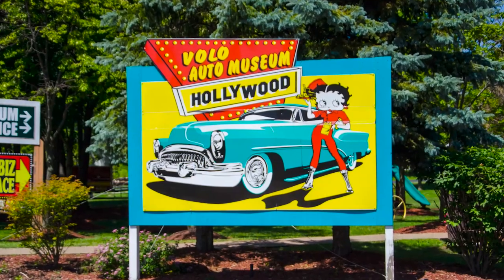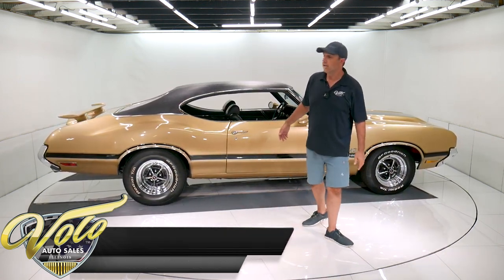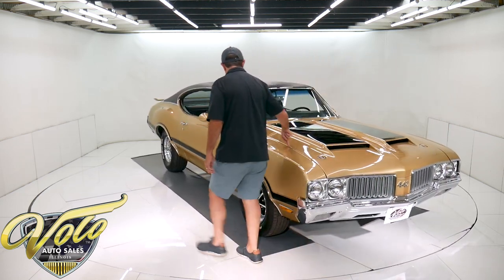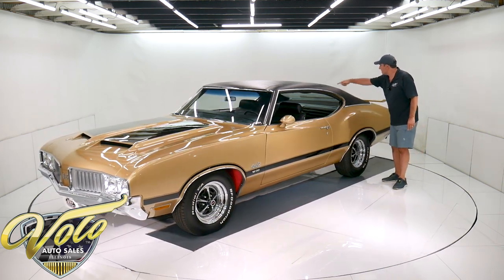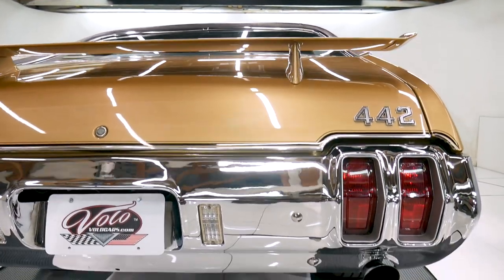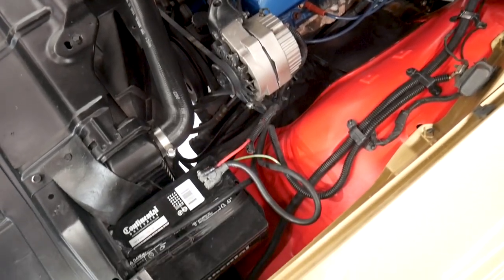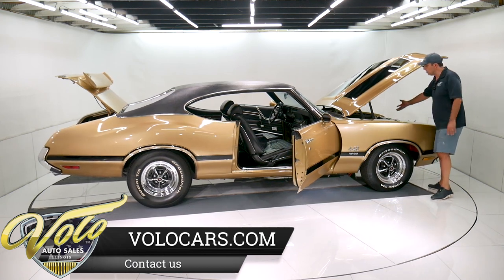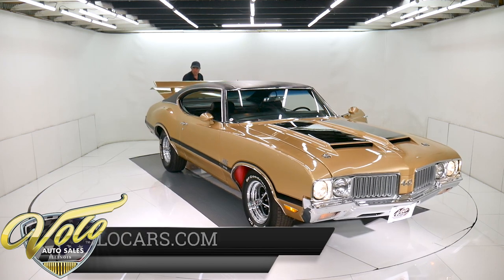1970 Oldsmobile 442 for sale at Volo Auto Museum (V19800)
Genuine 442 with s match 455 motor. W-30 package was added. It is loaded with options. Professionally restored in 2017.

EXTERIOR: What a looker with the stripes, big scoops, spoiler and chrome wheels. Fit and finish is amazing. Show quality body and paint restoration. It is absolutely straight front to back. Every square inch of it is smooth and glossy. The original Galleon Gold metallic color is laid out evenly. The clear coat is polished like glass. The W-30 stripes were correctly applied and are smooth to the touch. It has a correct ram air hood, not the cheap reproduction. No cracks in the hood. Correct rear spoiler on the trunk. It has sport mirrors that are unique to 1970. Upfront it all looks new- the grill, trim, emblems, bumper, headlight bezels and the chrome hood locks. The emblems are new including W-30 emblems. Door handles were replaced. The stainless trim is straight and shiny. In back the bumper and lenses were replaced. New SS-1 chrome wheels and BFGoodrich tires are new, the rear tires are fatter in back. Door jambs are painted real glossy and smooth. Weather strips and sill plates are new. The vinyl top is new. The windshield and rear window were replaced.

INTERIOR: The interior is very nice and unabused. It's full of accessories. In front of me is a real nice dash area. Nothing is cut or broken. It has the Rallye gauge cluster and the Tic Toc Tachometer. The guages were all sent out and restored, clock was upgraded with quartz movement. The bezels, knob, heater control panel, original AM radio are all in real nice shape. It has an optional 8-track player. There is an MB Quartz stereo hidden in the glovebox. It has an optional hood lock inside the car. The tilt column has a sport wheel. Down on the floor is real nice carpet, reproduction Oldsmobile mats and a full set of original GM seat belts. The center console is in good shape and the best part is the 4-speed sticking out of it. The seats have been reupholstered. Door panels are not new but look nice, armrests are new. The headliner and visors look very good. The mirror was replaced, dome light works. It also has power windows and locks.

ENGINE COMPARTMENT: The VIN number matching 455 motor was rebuilt by Don's machine shop and now produces over 450 horsepower. It was bored, decked and balanced. It has roller cam and rocker tips, double roller timing chain, Keith Black pistons, ARP bolts, performance valve job and more. We have receipts with specs. The motor looks stock. It has a W-30 aluminum intake, Holley carb with electric choke and a complete ram air induction system. New aluminum, high volume water pump and radiator. It is completewith shroud, rubber flaps, clutch fan, new hoses. Concourse correct wiper motor and washer pump. New red inner fenders indicate there is W-30 power under the hood of this car. It has manual brakes which is correct for a W-30 with a 4-speed. Everything is clean, proper, painted nicely.

TRUNK COMPARTMENT: It has a power trunk release that works. The metal is clean and is very neatly spatter painted. Brand new chrome SS-1 wheel with a new BF Goodrich tire for a spare. It has complete jack assembly including the lug wrench. The bottom of the trunk lid and the jamb are painted real smooth and glossy. The weatherstrip is replaced, new decals. It has a working trunk light. There's also a crate filled with manuals, shop books and magazines.

UNDERSIDE: Under this car is exceptionally clean. It has the rallye suspension which includes sway bars and boxed rear control arms. The front end has been completely rebuilt. I can see the ball joints, bushings, Koni springs and shocks were replaced. In back it has new bushings, springs and Koni gas shocks. Factory style exhaust system with the trumpet tips going out through the back bumper. The fuel system has been replaced including the tank, straps, sending unit and fuel line. The brakes are disc in front, the hoses and fuel lines are replaced, e-brake assembly is hooked up. The bottom of the motor is clean, the starter is rebuilt. New Richmond Super T-10 4-speed. Flywheel and Centerforce clutch were replaced, new shift linkage. Rebuilt and balanced driveshaft. Has a 12-bolt rear end with the W-27 finned aluminum cover. The bottom of the car is really dry, clean metal. The floors, rockers and braces are all real nice.

This is one hot muscle car! A 4-speed, W-30 loaded with options. Restored very nicely!